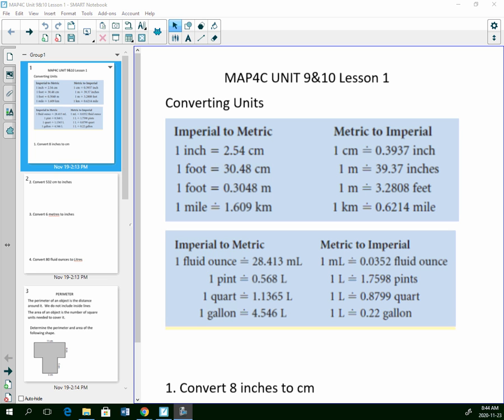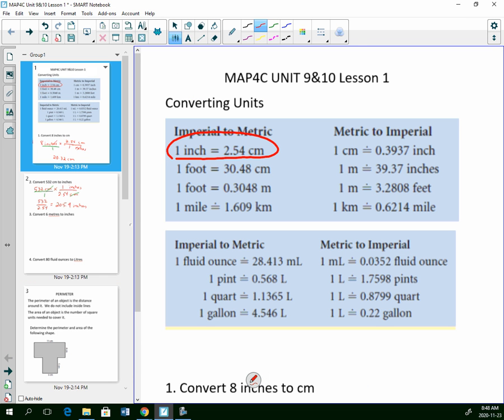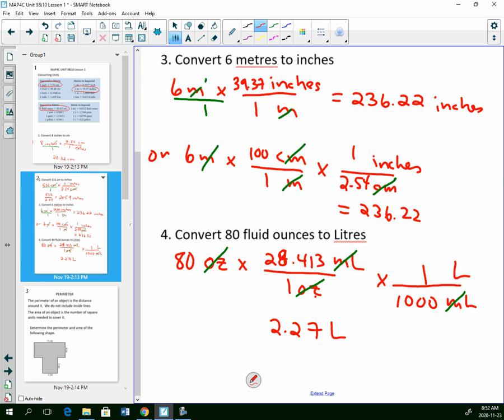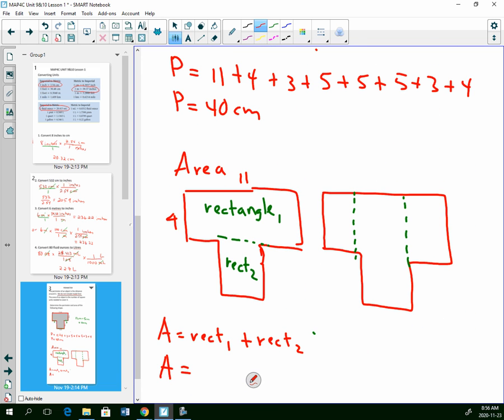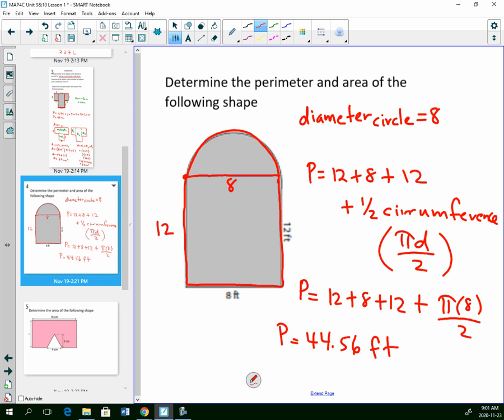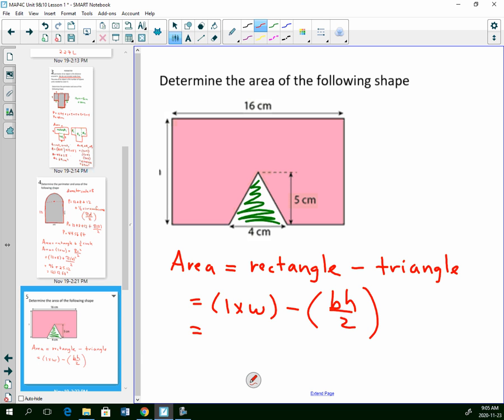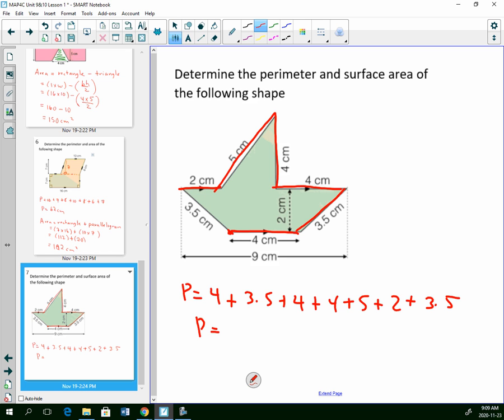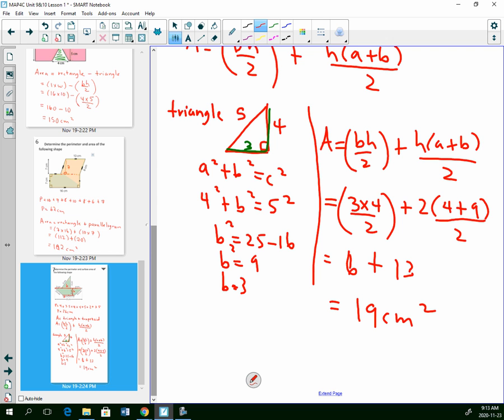MAP4C Geometry Perimeter and Area